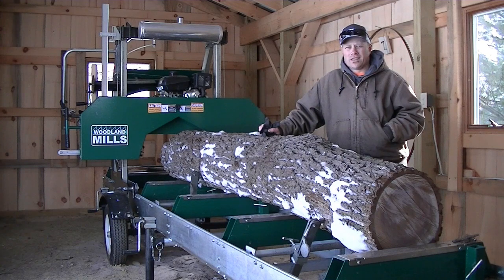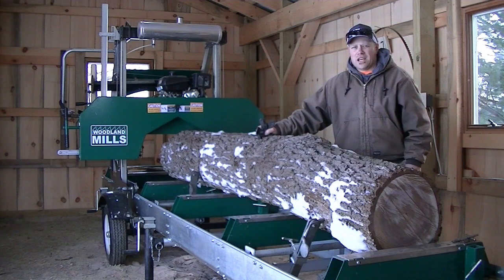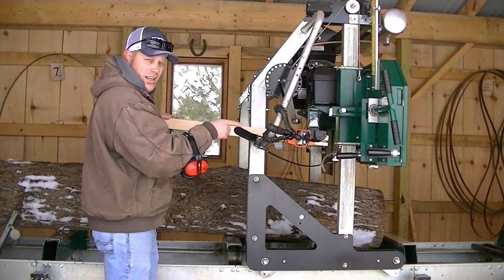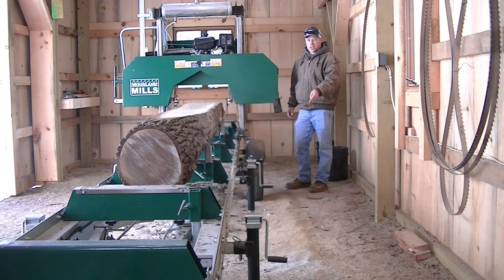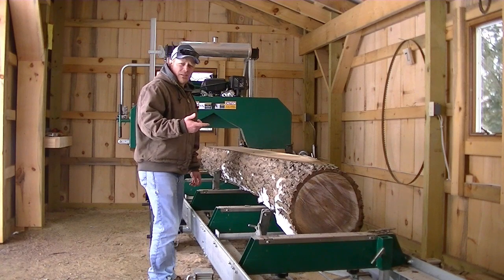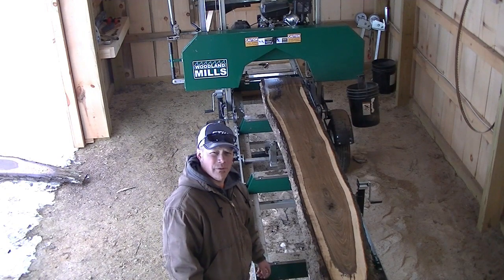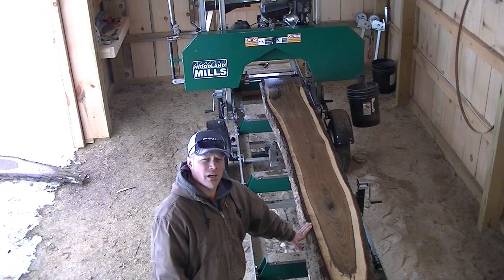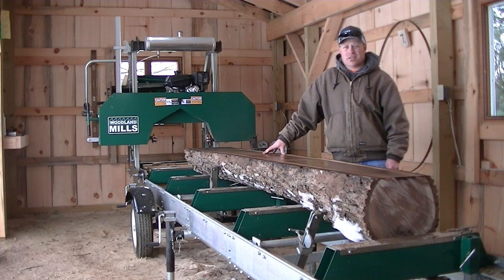How Much Force To Push a Sawmill, Woodland Mills Live edge Black Walnut log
I always get asked, "is it hard to push the saw". I just say, "no I dont feel like it is". Well now i have some numbers to tell people so they have some better understanding how much force it actually takes to push through a cut on a manual sawmill.
Walnut is what i would call a middle of the road wood in hardness for what i cut. Its not soft like pine or cedar, but its also not as hard as oak or hickory. Thats why i chose walnut for this video.
As of yesterday 2-5-23 when i recorded this video, I could not find this information done anywhere on youtube or anywhere online. I appear to be the only person to attempt to get some real world numbers on how much force these mills take to push through cuts.